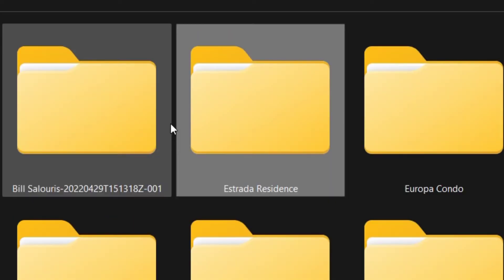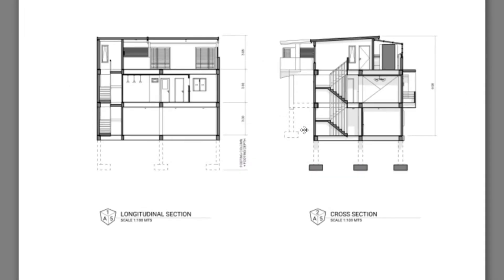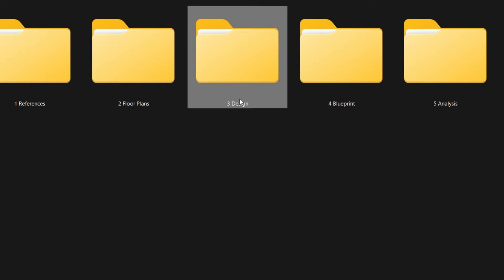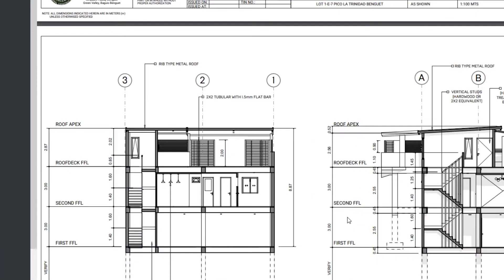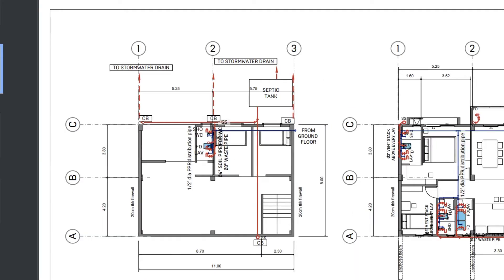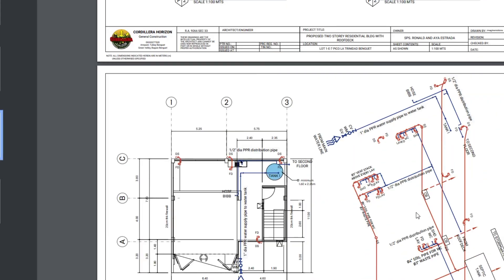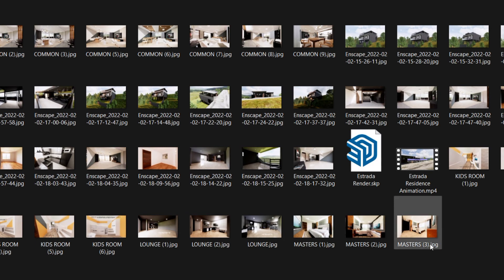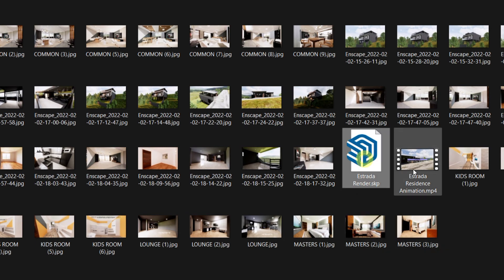Design Workflow from Concept to Building Permit (Sketchup)